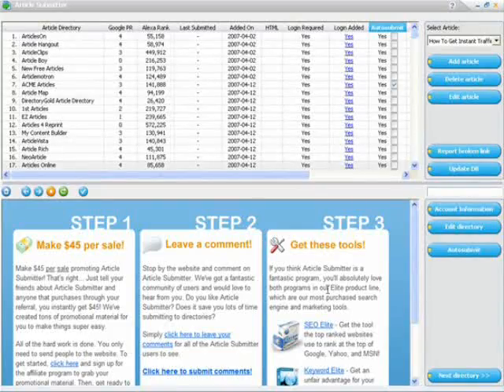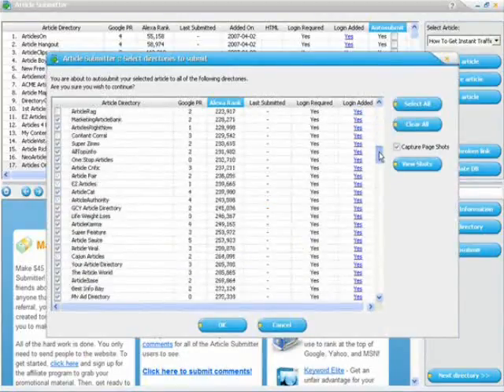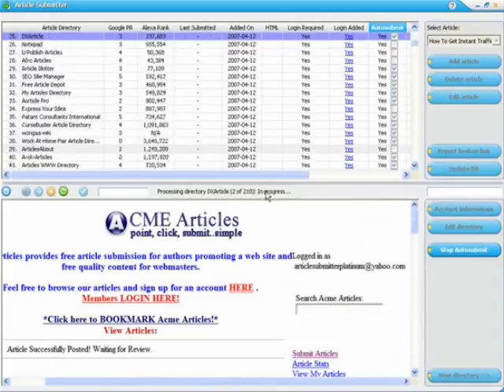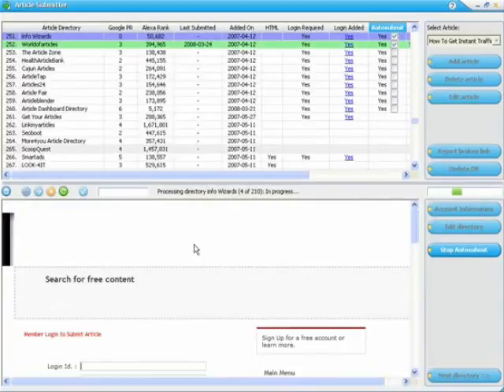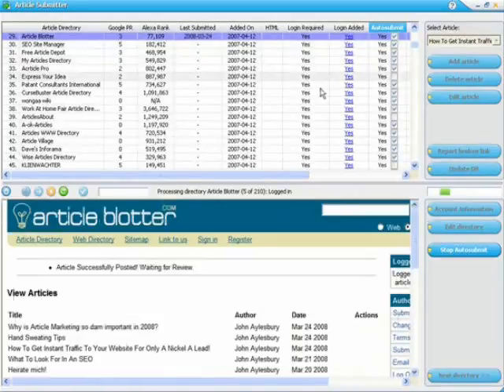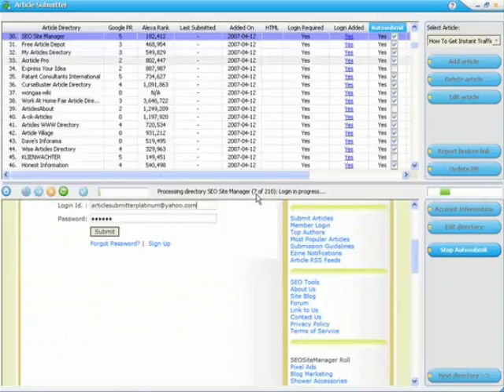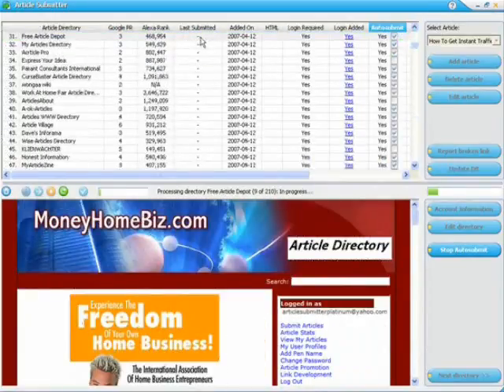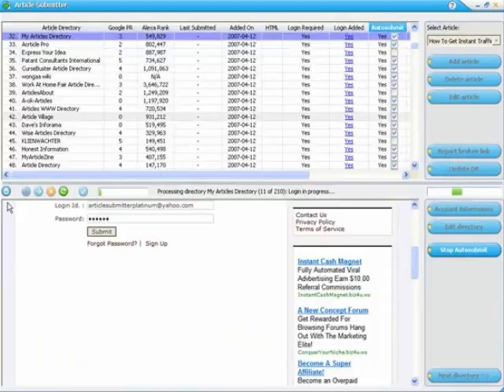Article Submitter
There are only 3 ways to get targeted traffic.

You buy it, borrow it or create it.

It's simple. Buying works, but it costs money. Obviously buying traffic is the last thing we typically want to do. Why pay when you can get it for free?  So what about borrowing it...

Borrowing traffic can work well.  This involves joint ventures, exchanging links and other means of trading traffic for something.  Again, we have to give something to get the traffic.

What about creating it?

Targeted traffic is created in 2 ways.  First, it comes from organic search engine results for your sites.  Second, it comes from "good" backlinks to your site from high traffic sites on the web.

Article Submitter Is a Traffic Espresso Double Shot — It Blasts Your Organic Search Results & Builds Hundreds of Backlinks!

But, don't take my word for it. Listen to Mark Flavin of Unorthodox Traffic and a happy Article Submitter user has to say...

...Drive Buckets of Traffic To My Sites!

Hey Brad,

I totally agree. I have hundreds of articles on goarticles.com & ezinearticles.com and they drive buckets of traffic to my sites everyday.

And here's another satisfied Article Submitter user...

...One of the Best FREE Ways To Guarantee Traffic For High PR Sites!

Hey Brad,

Article Submitter is nice and simple to use, which is always a
plus. Article directories are one of the best free ways to
guarantee traffic for high PR sites.

Everyone should use this fantastic piece of software. Traffic
is the blood which pumps though your website. Article submitter
is a powerful (free) route to making money online.

Many thanks for making web life easier!

Sincerely,
John Adams
Honest-HomeBusiness.com

Now I realize, you probably already know this stuff or you wouldn't be here. In fact, you probably already use Article Submitter or Article Submitter Gold.

But I had to let you know something...

We've been working day and night for the past year and a half to complete the most powerful article submission tool available anywhere, period.

Article Submitter Platinum Is Finally Here and It Blows the Doors Off Any Other Article Submission Software... Including My Own!

You read that right.

The brand new Platinum version of Article Submitter takes article marketing to a whole new level.  The key is in the "One-Click" automatic submission functionality.

Website Title: Internet Marketing Wish List | Article Submitter » Article Submitter Platinum
Meta Description: No Description
Google Pagerank: /10
Altavista Links:  0
Alltheweb links: 0
Alexa Rank: 112294
Alexa Backlink: 60
Yahoo inlink: 3
Yahoo indexed : 1
Outbound Links: Outbound: 0

Internal Links: Internal: 9

Indexed Data
DMOZ:  No
Domain Age:  Unknown